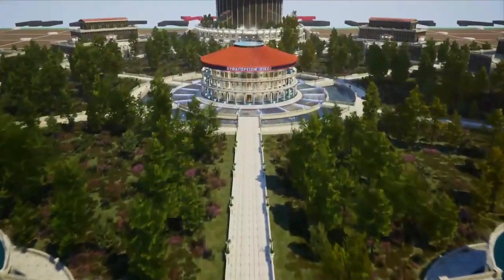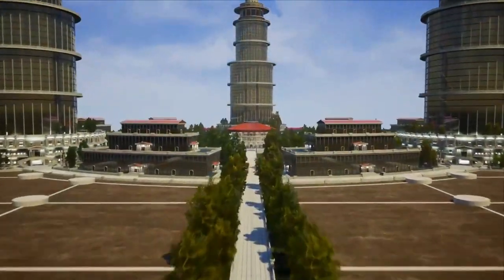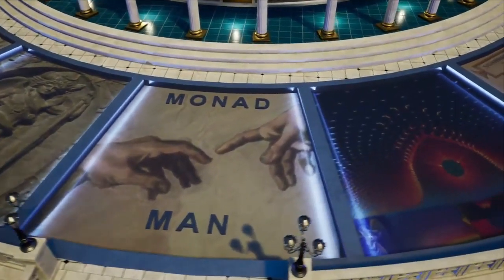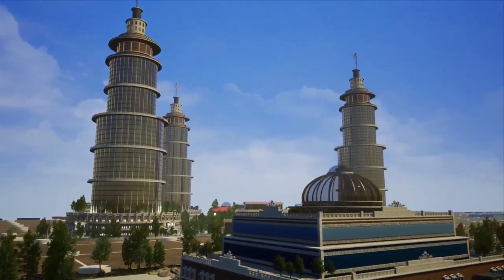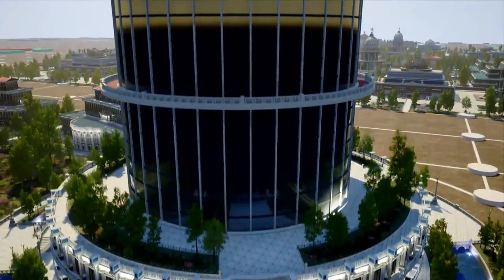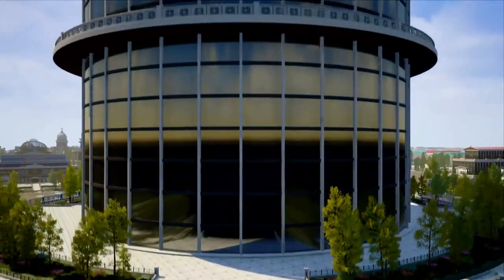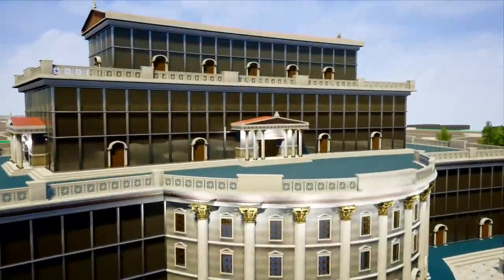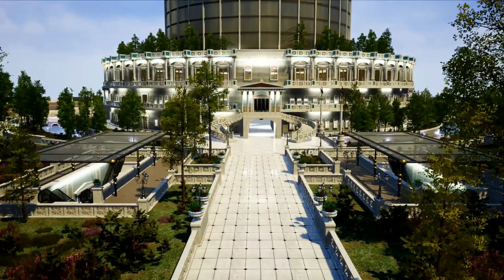International Banking Centre